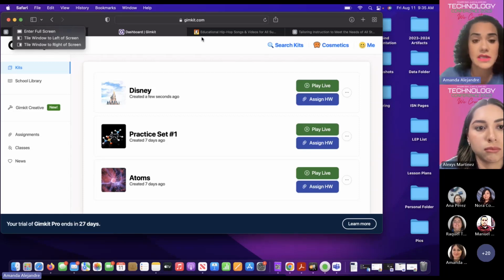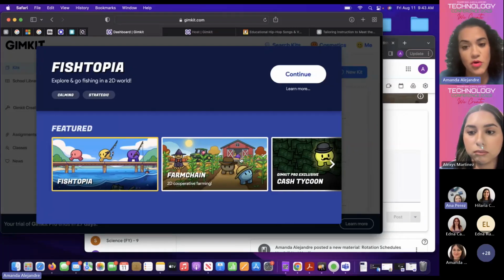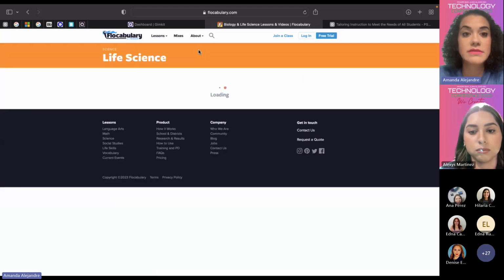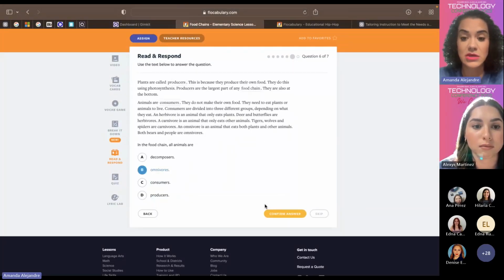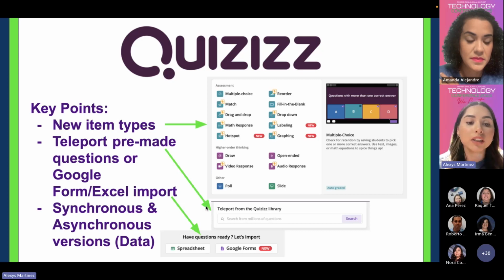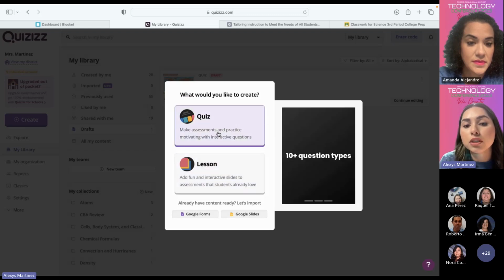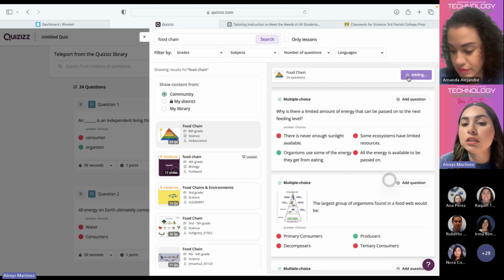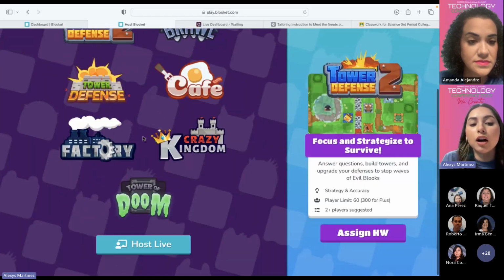Tailoring Instruction to Meet Individual Needs of All Students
Presenters: Amanda Alejandre and Alexys Martinez.  In this session, teachers will learn the myriad of tools available to engage learners of all types.